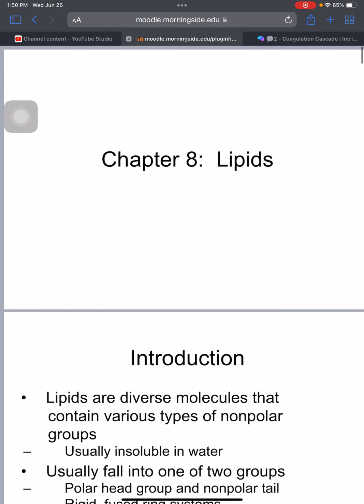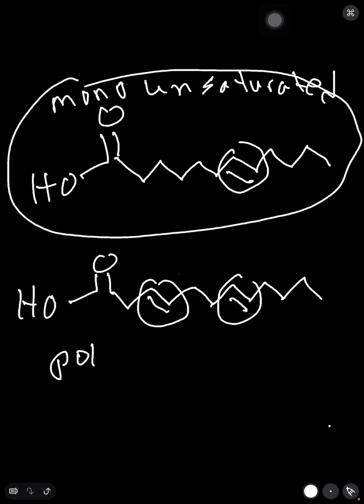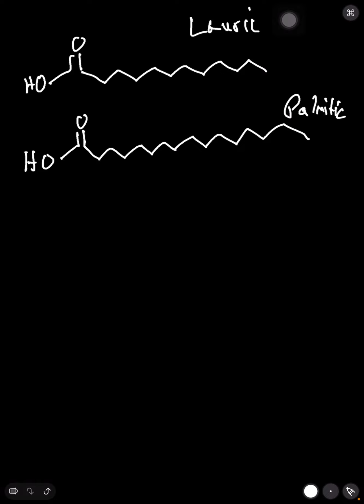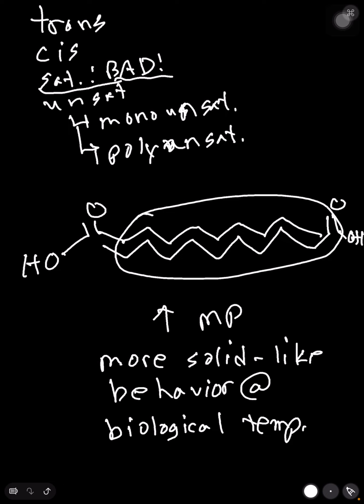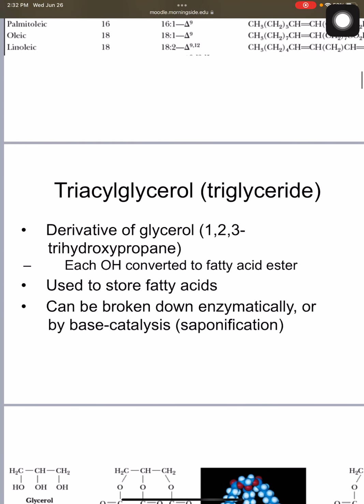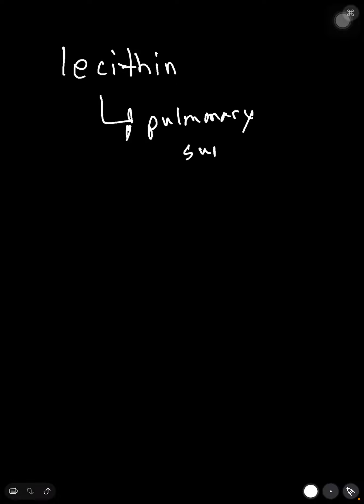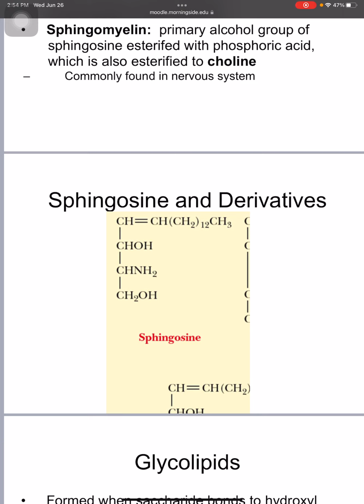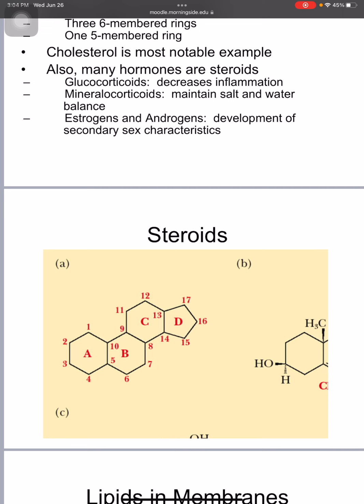Lipids part 1